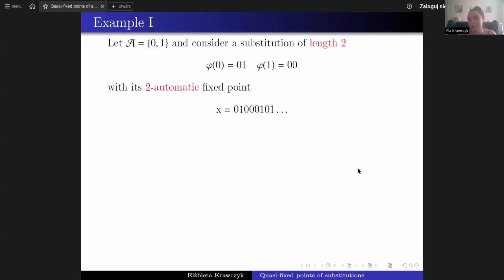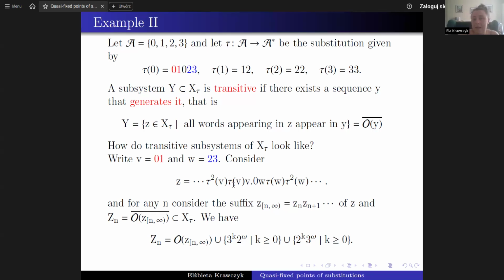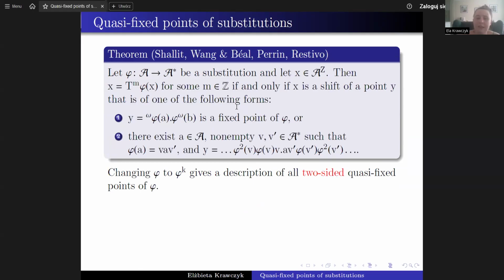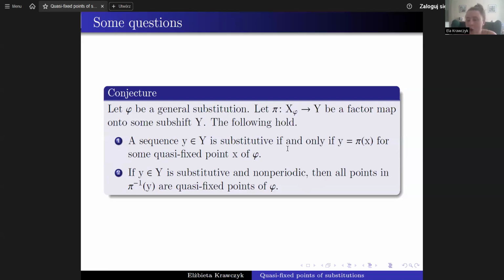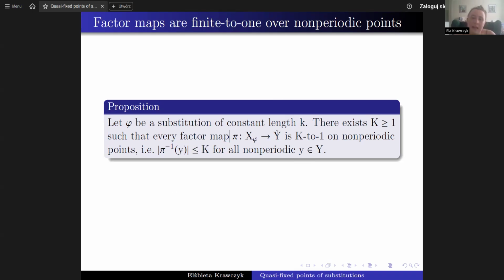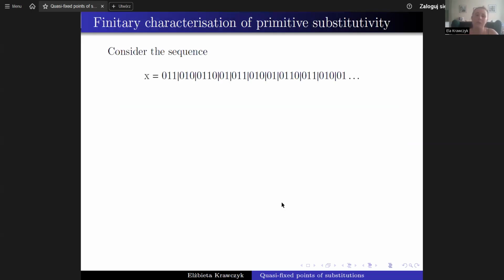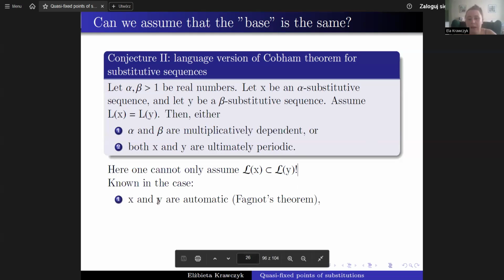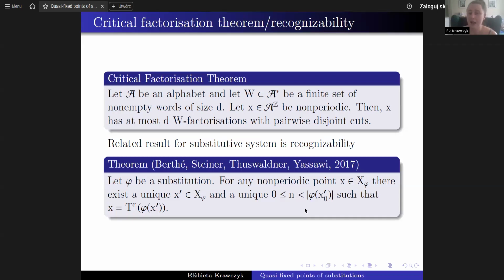Elżbieta Krawczyk, Quasi-fixed points of substitutions and substitutive systems